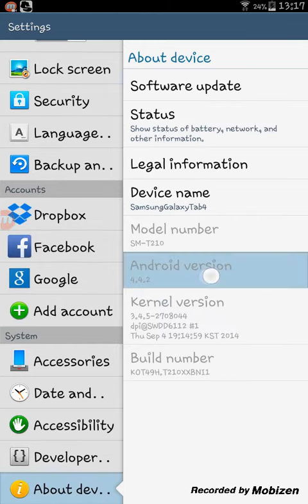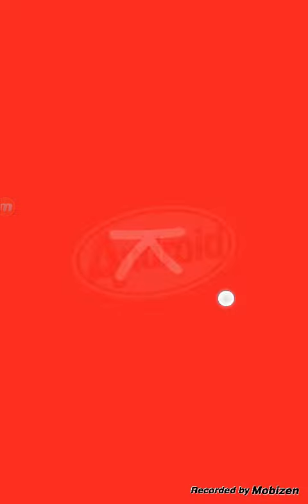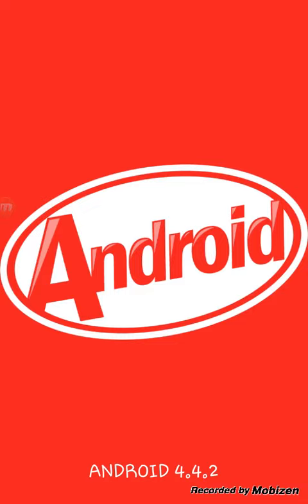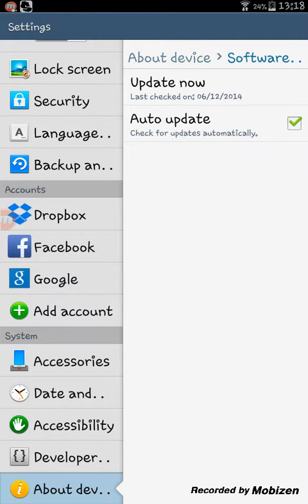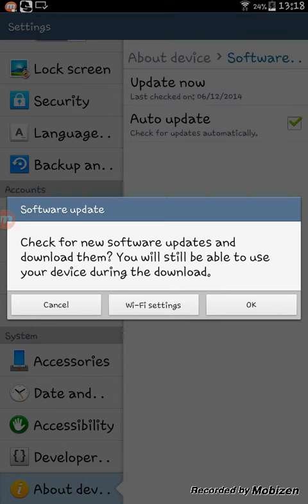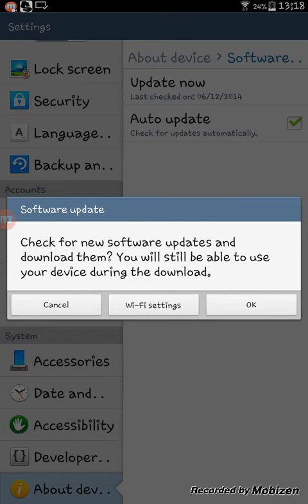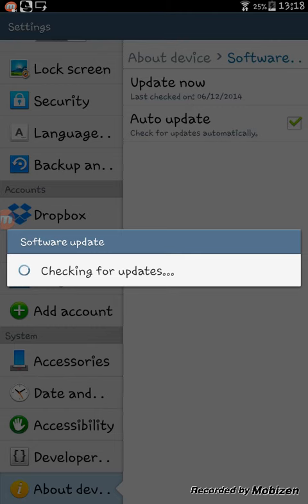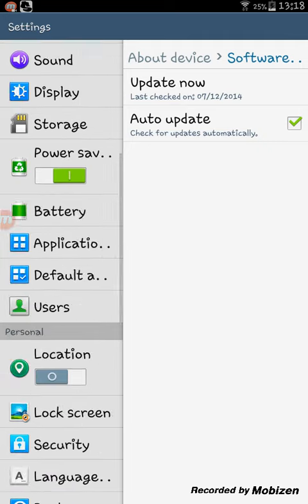How To Update Your Android Device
Thanks for watching guys If you need more help here it is You go to Settings And then About device click on Software update MAKESUREYOUHAVEWIFI and click on software update IT COULD TAKE UP TO 1-2 HRS